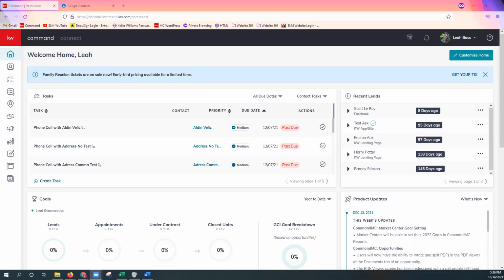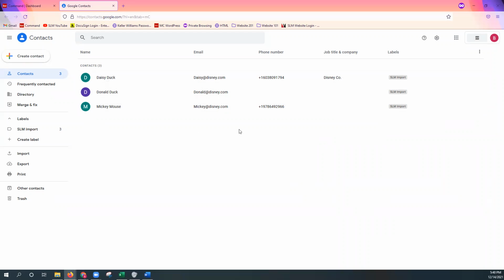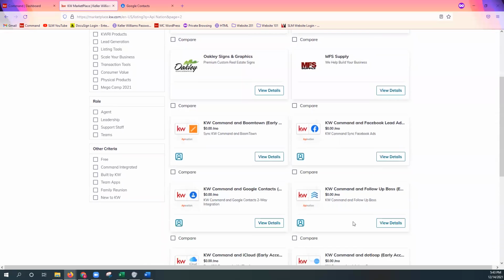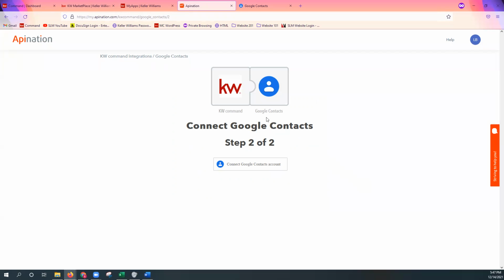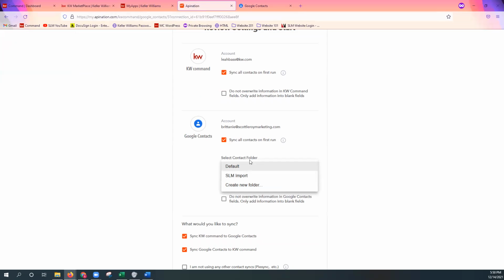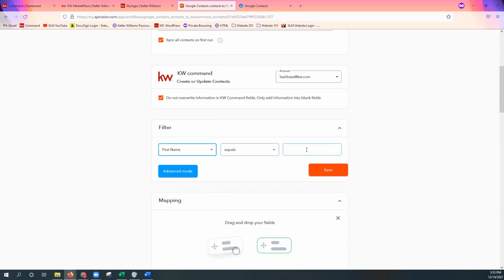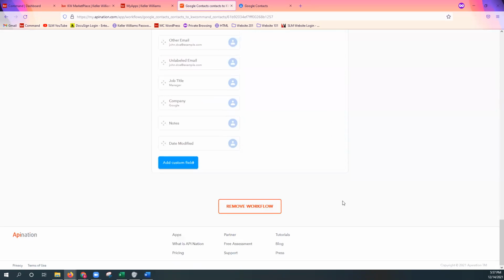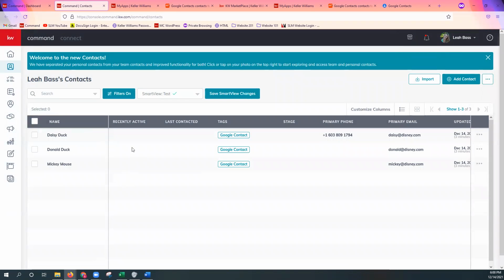Command Tip - API Nation, Sync your Contacts with Command!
Navigate the new application available within your KW Command MarketPlace, API Nation! This application will allow you to sync third party platforms to your Command database. At this time the following options are available! The process will be the same for linking all platforms to Command, however this tip video will walk through Google Contacts specifically.

Google Contacts
iCloud
Dotloop
Mailchimp
Follow Up Boss
Boomtown
Liondesk
MyKW France
Outlook
Facebook Leads
BombBomb